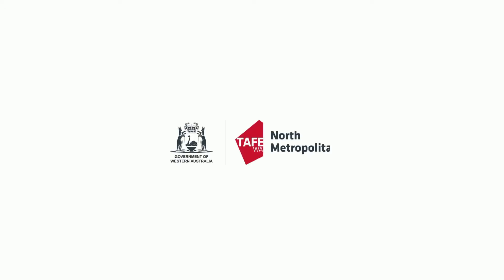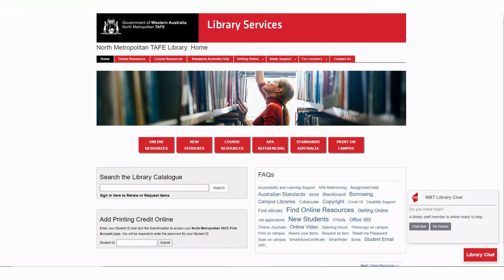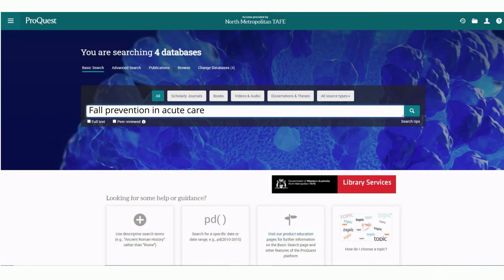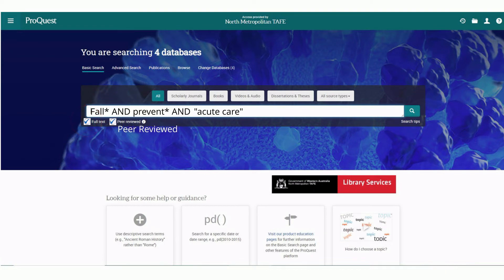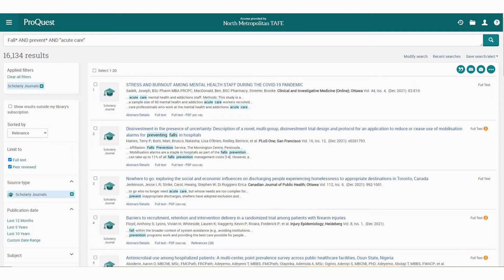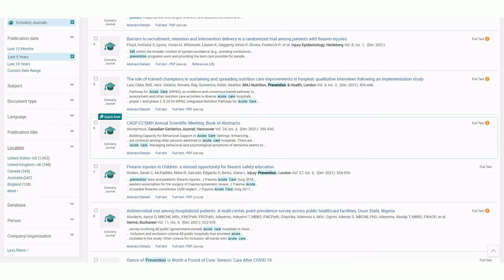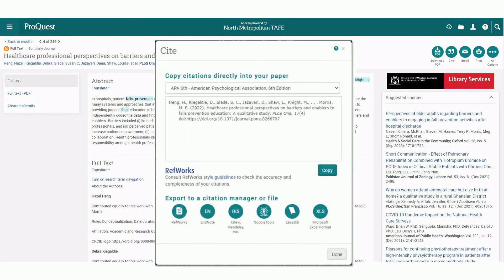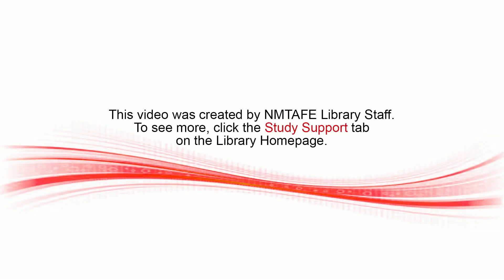How to search Proquest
This video demonstrates how to do an effective search in the ProQuest database, so that the best results are attained. HOOT.